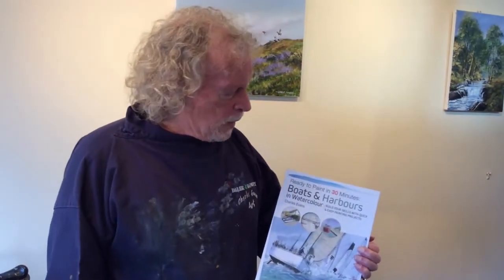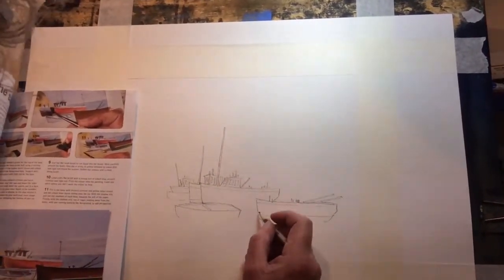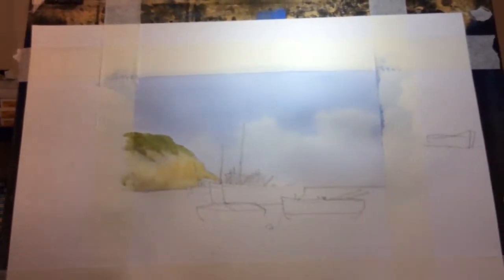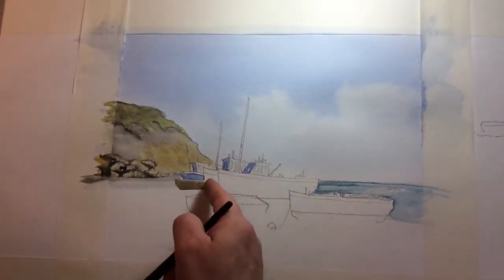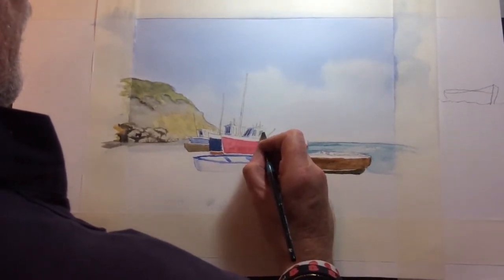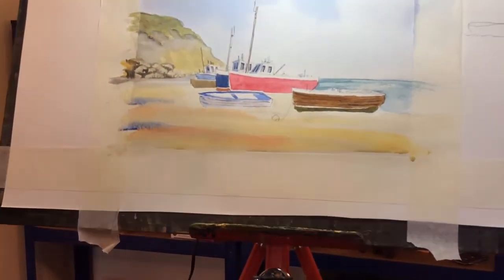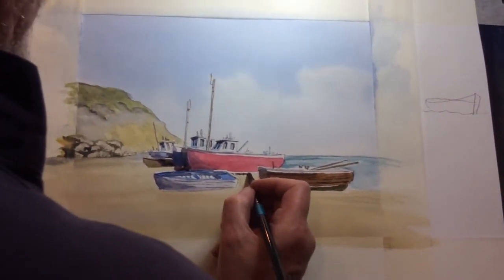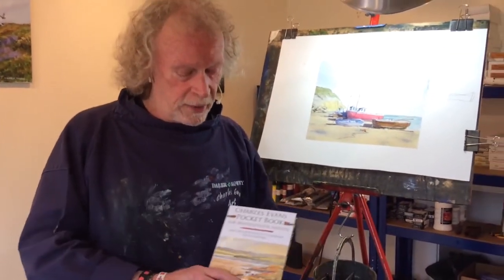Daler-Rowney Aquafine: Painting Boats on the Beach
Artist Charles Evans demonstrates how to paint a beautiful watercolour scene with ease in this handy longform guide.